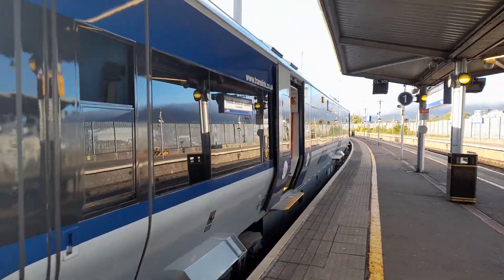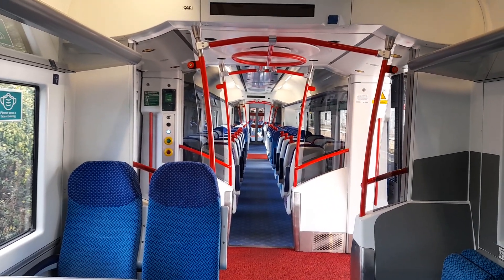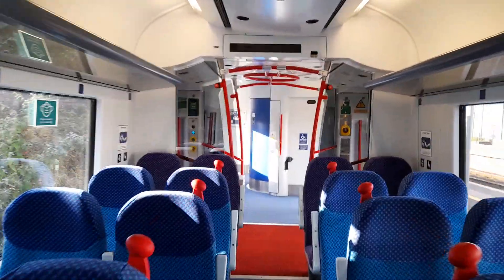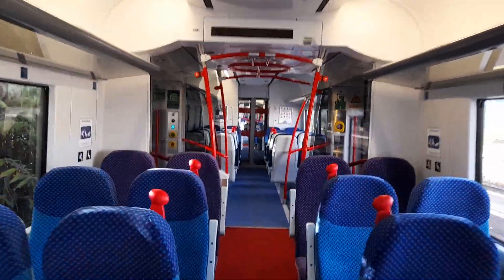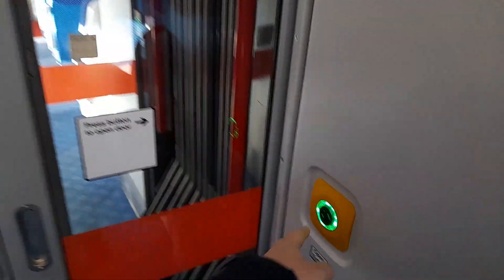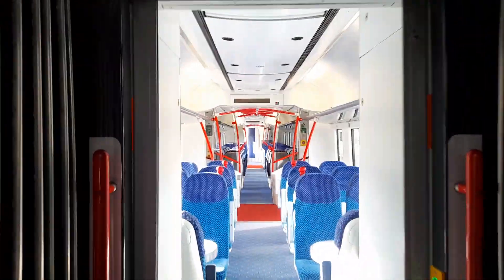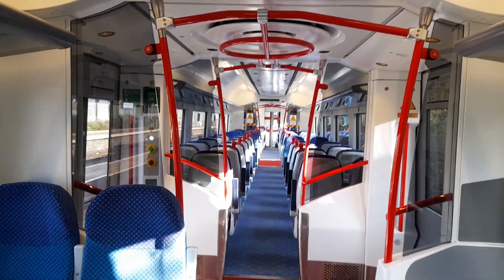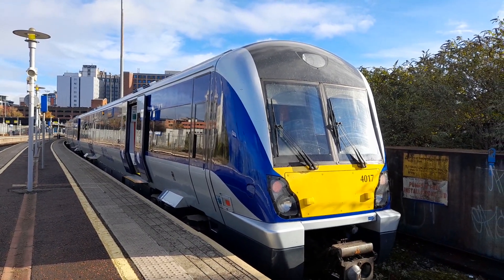4017 At Great Victoria Street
Walkthrough 6 Car 4000 Class DMU 4017 at Great Victoria Street.
All 7 6 car sets are expected to be in service by the summer of 2022.